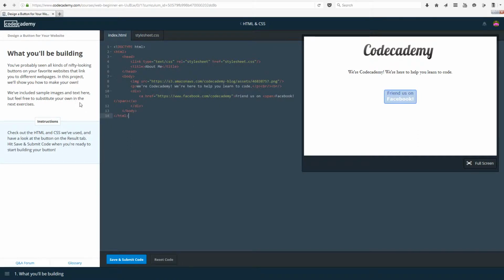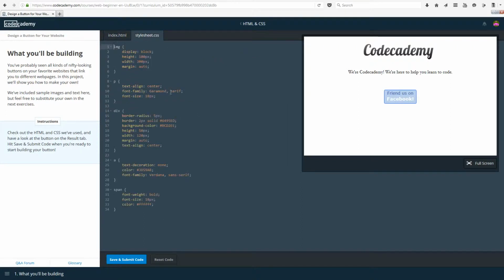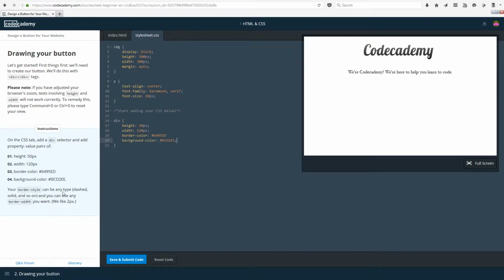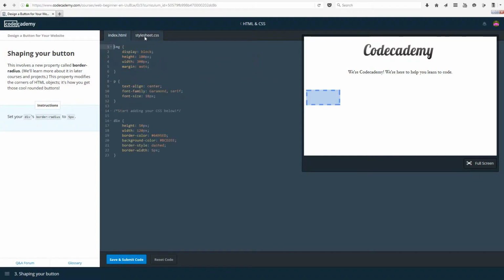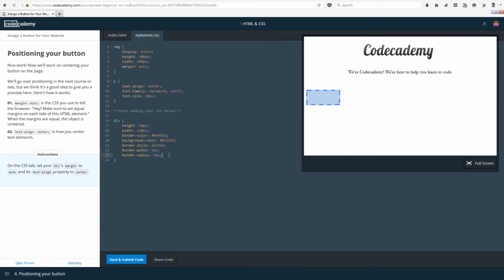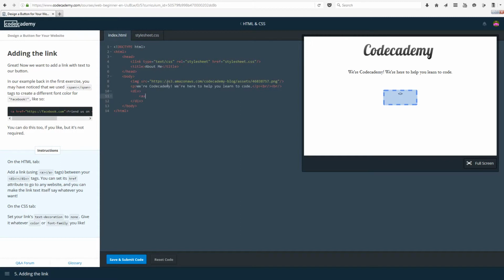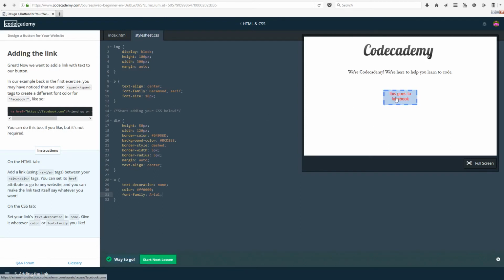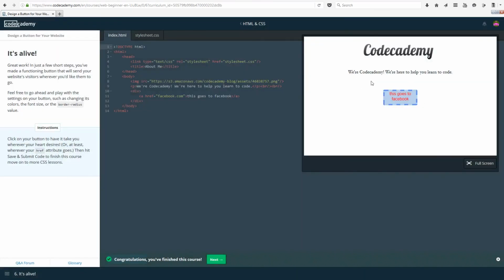HTML & CSS Codecademy lesson #19: CSS (and HTML) project: button!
So today we're going to be working on a project to make a button. like you might see on your favourite webpage!